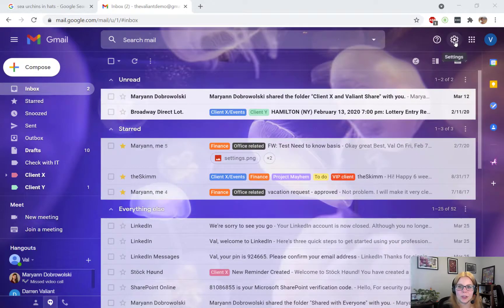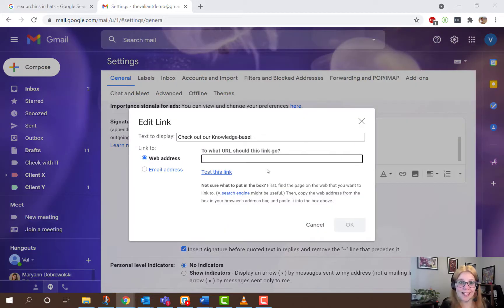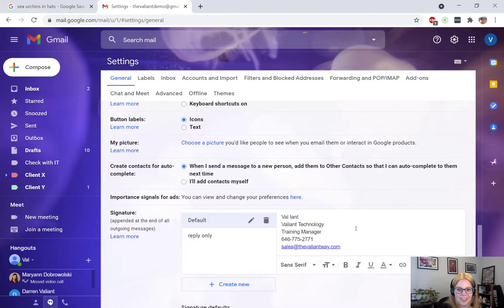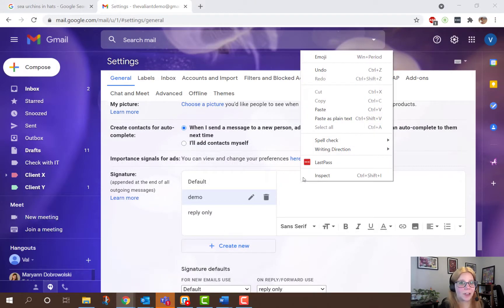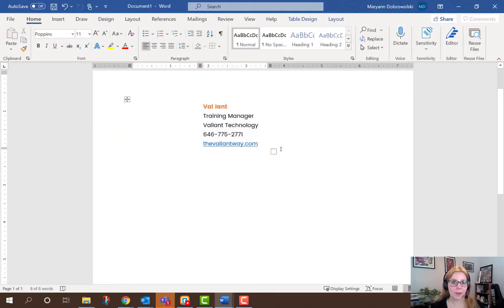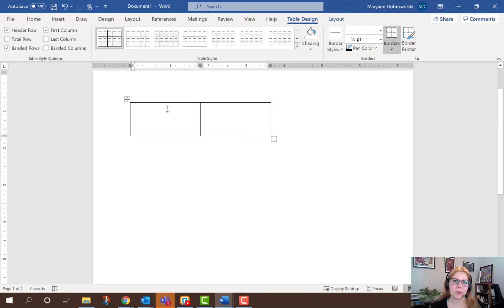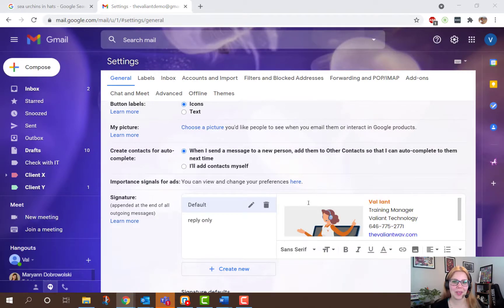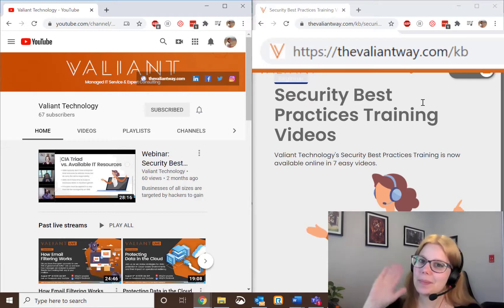How to format your Gmail signature and have it look polished and professional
This video goes through all the built in formatting options in Gmail signatures, as well as tips for adding your own preferred fonts and formatting. Follow this guide to make a simple yet sleek signature for your Gmail account.